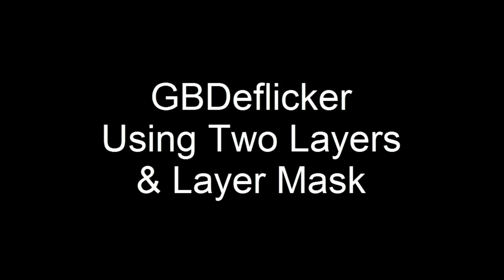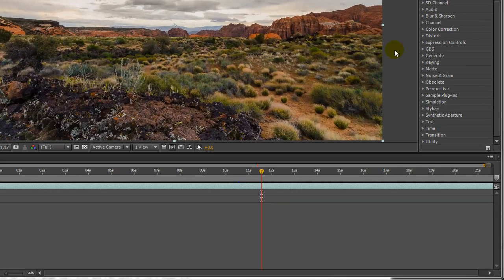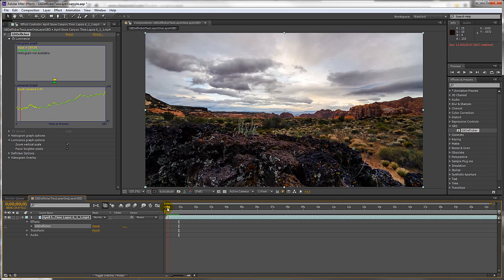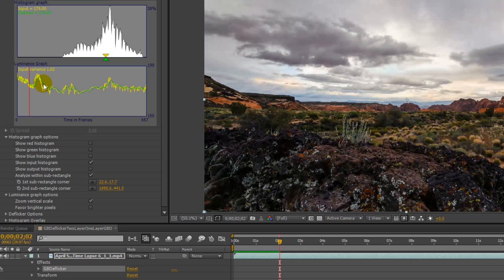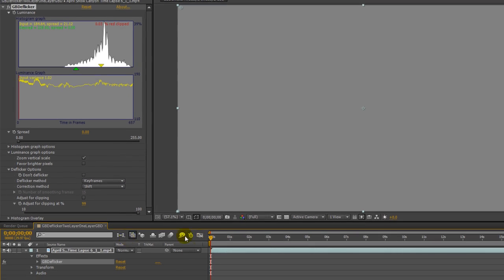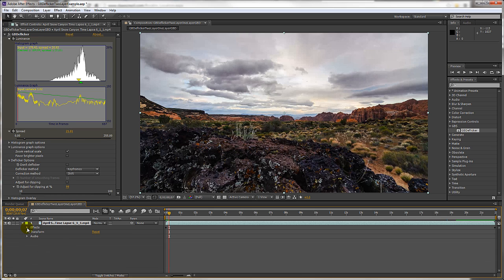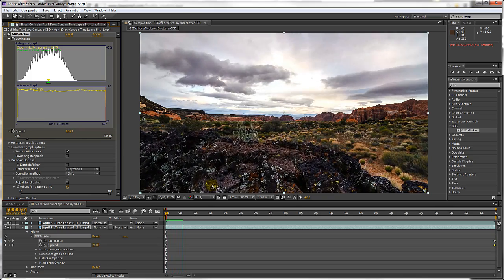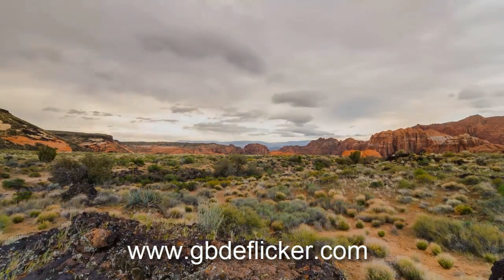GBDeflicker - Two Layer Demo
GBDeflicker can't fix all flicker problems. But with advanced techniques like multiple layers and the key-frame shift method, some serious flicker problems can be fixed.
This demo shows you how to de-flicker two regions of a video by separating them into two layers and combining them with a layer mask.